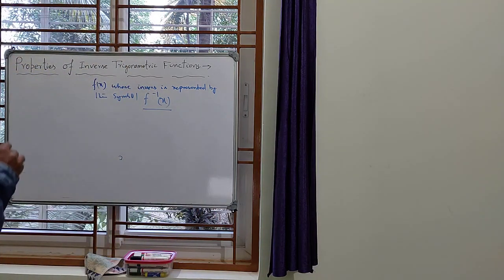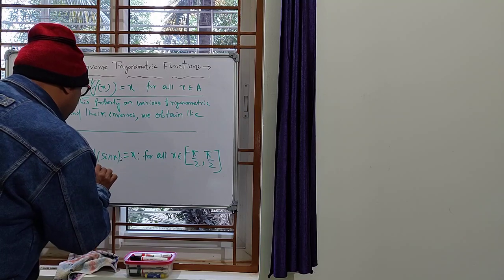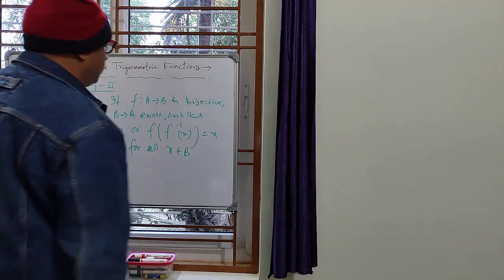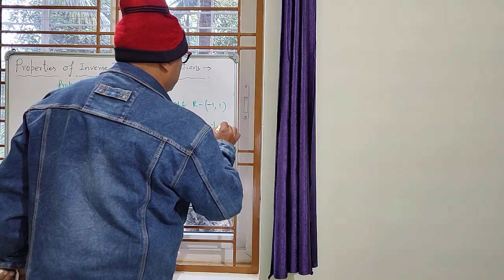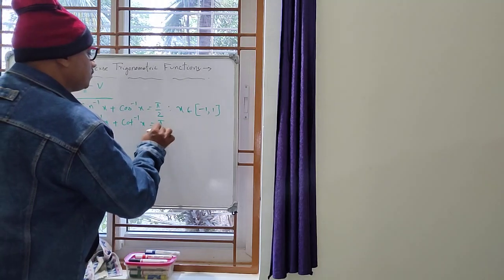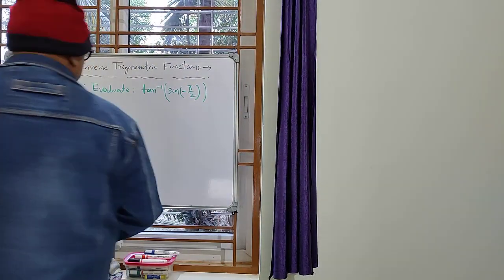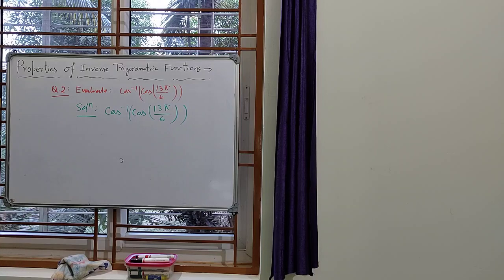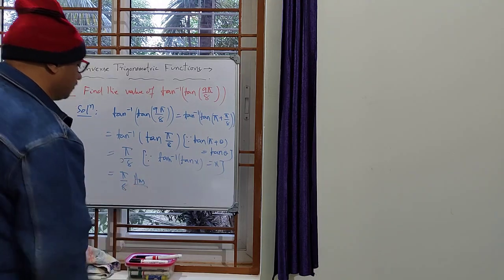properties of Inverse Trigonometric Functions (Chapter -2) class XII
You can visit our tutorial
Chaitanya Academy
Rupali square
Infront of bapu opticals